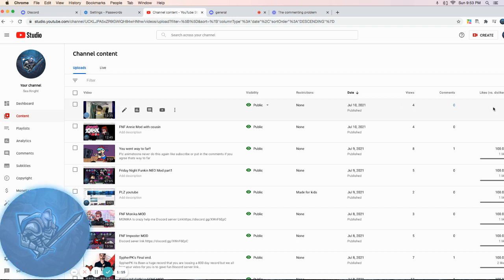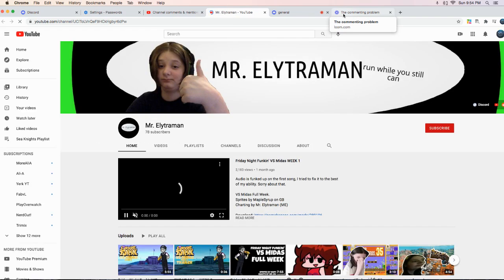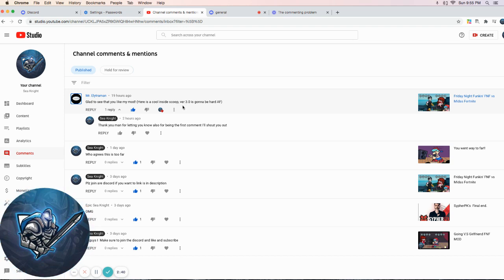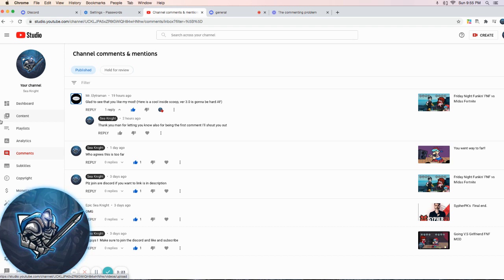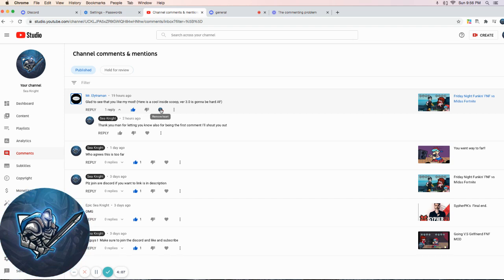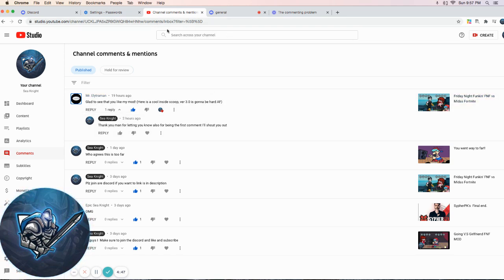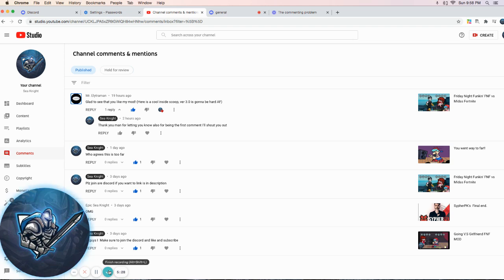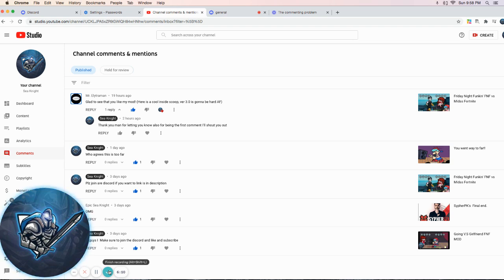the commenting problem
this is very important so look no skipping video share to friends